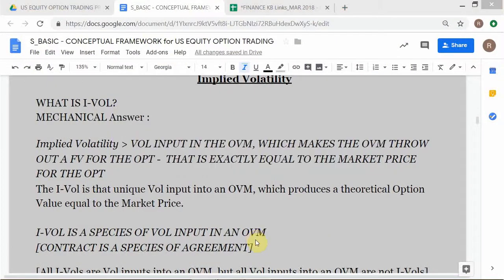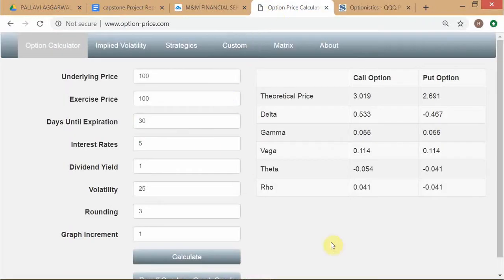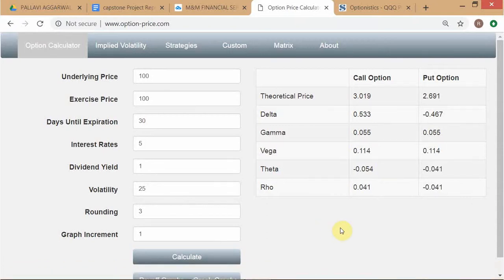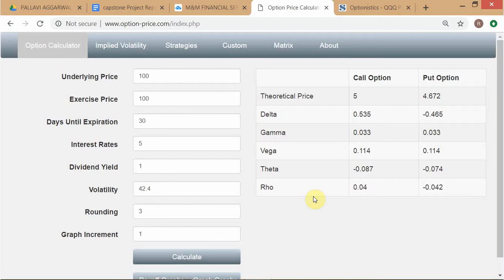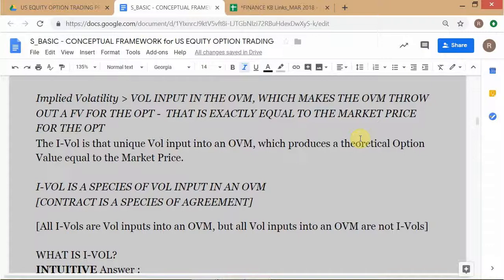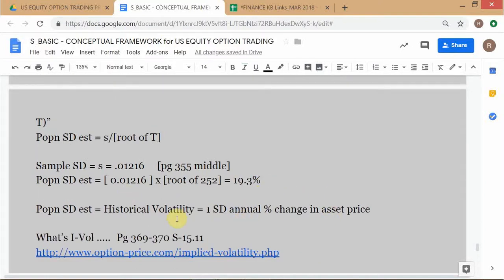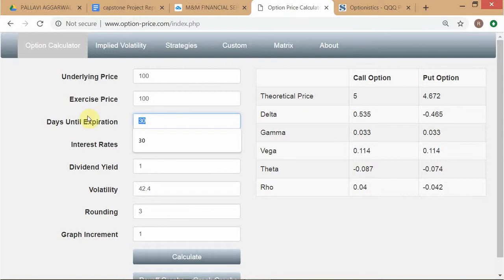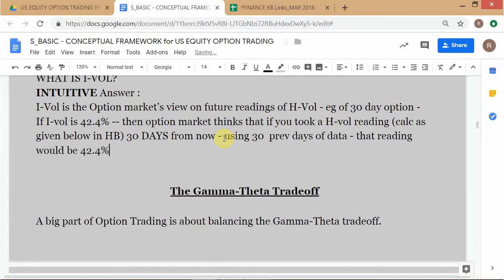OPTIONS - Trading :: Implied Volatility / dated 25-MAR-'19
Some background noise from 13:00 onwards - as this was recorded in an open area.